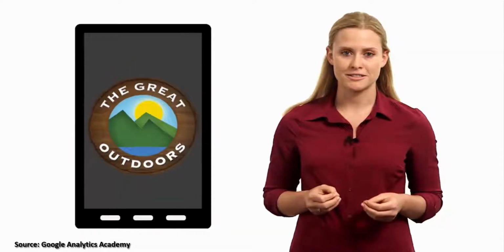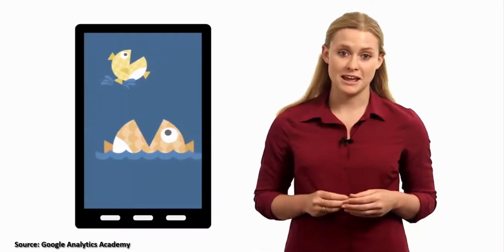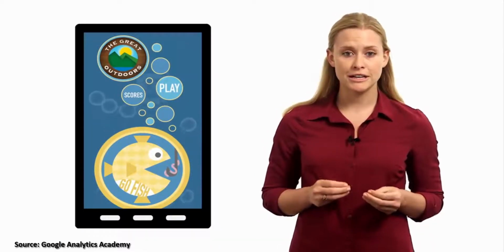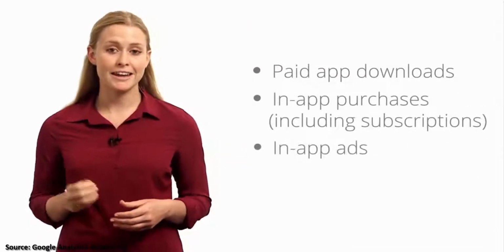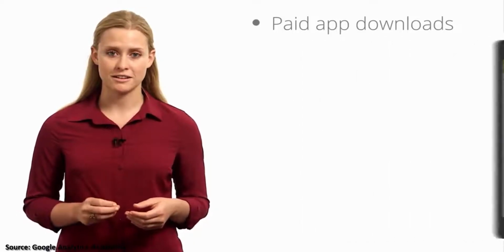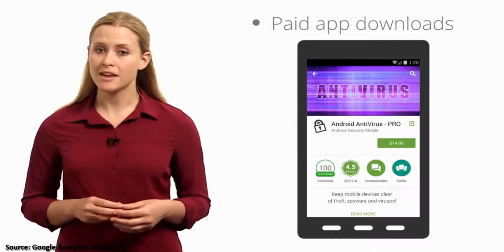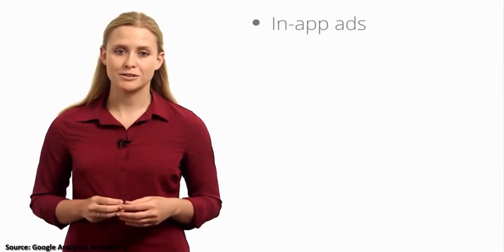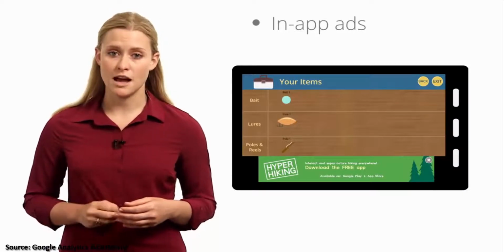Learn Mobile App Analytics Fundamentals | Google Analytics |Digital Marketing | ISBM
What is mobile app analytics fundamentals

1.How many total and active users have downloaded the app?

2.How do users negative through the app and what features do
   they use?

3.Which marketing generates the most valuable users?

4.And are there any technical issues that may prevent users from
   engaging with the app?

5.Starting with A measurement plans.

6.Mobile Tactic
   Generate App Revenue
   Drive retail stores visits
   Brand Engagement

7.Choose the right KPI to measure success

8.Key performance indicators.